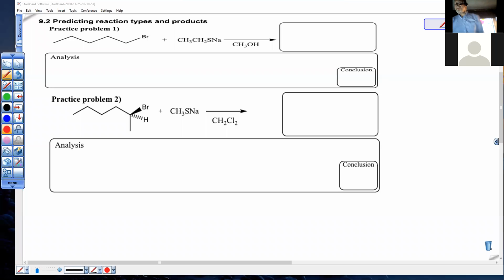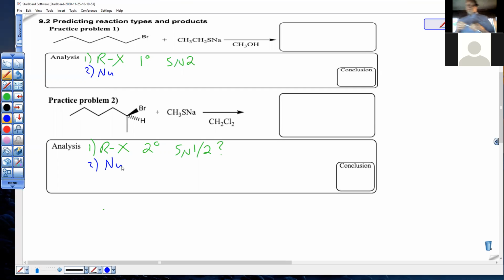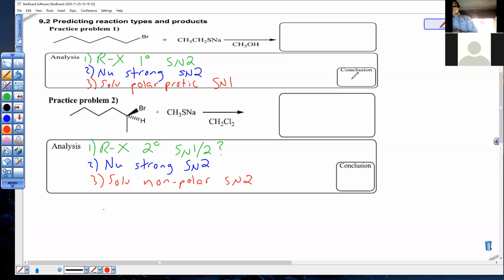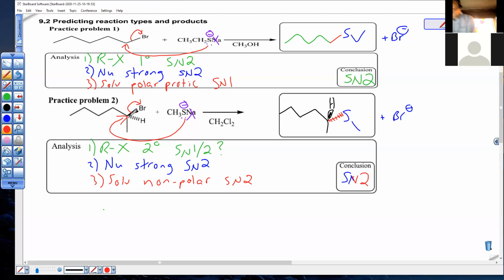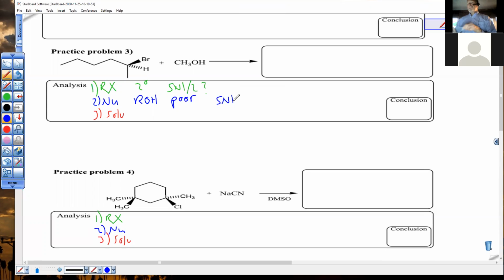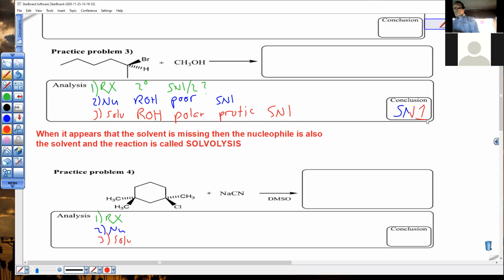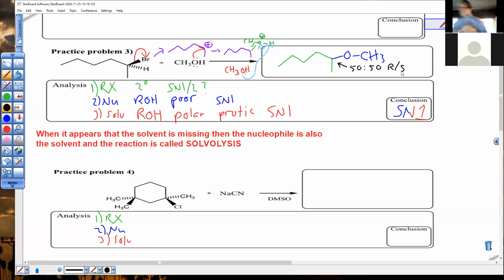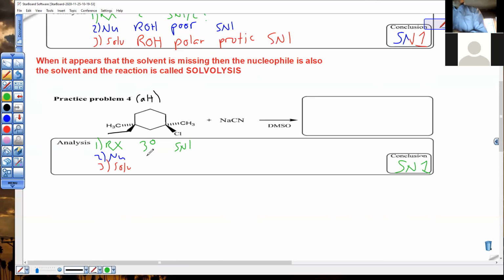zoom Chem241 11 25 20 Segment 2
Substitution Reactions, continued:  Examples